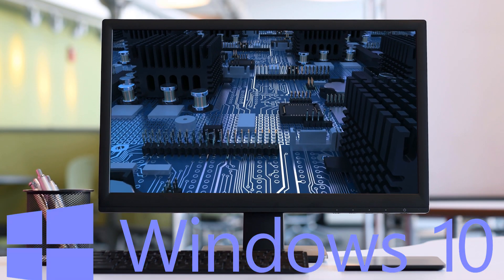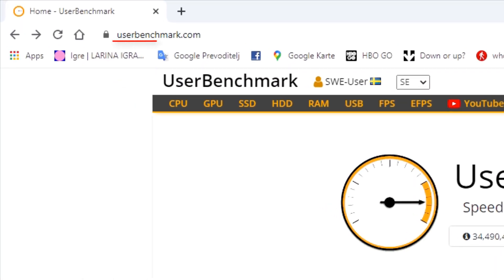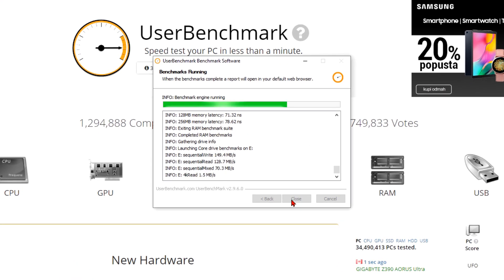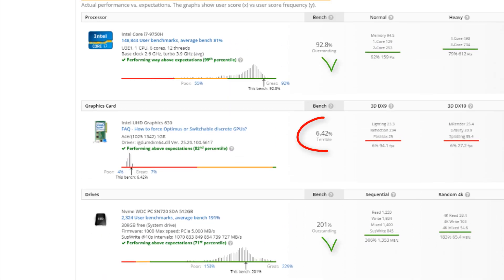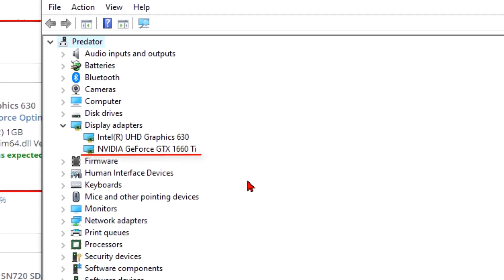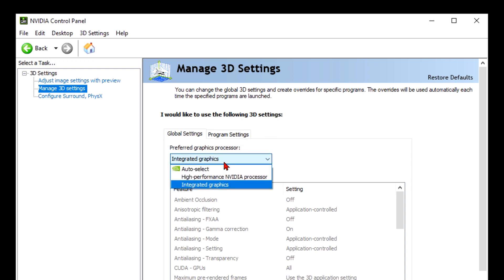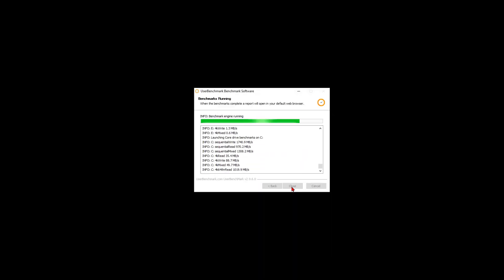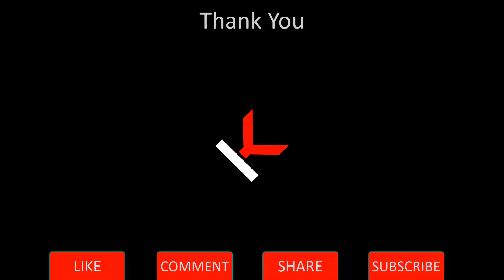How to set nVidia default graphics card on Windows 10 laptop and computer. Switch from Intel UHD.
How to set nVidia default graphics card on Windows 10 laptop and computer. Switch from Intel UHD. Switching from integrated to dedicated graphics card will improve Windows 10 performance.

Karl